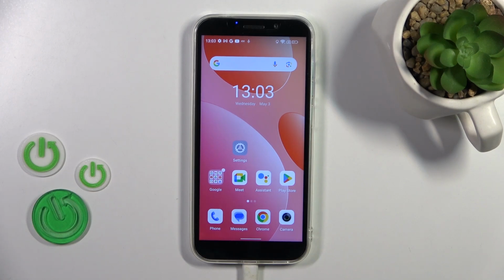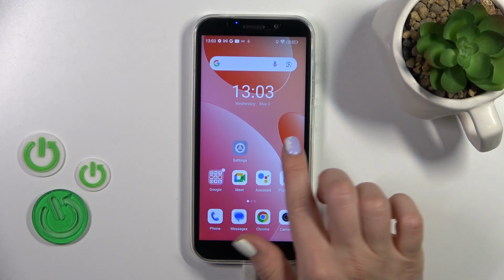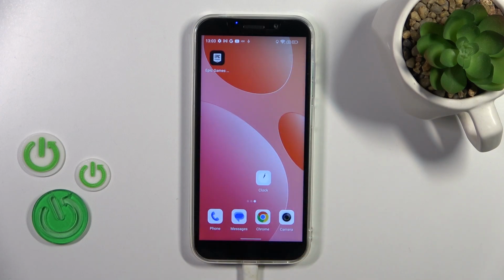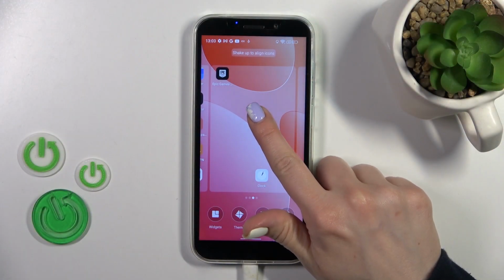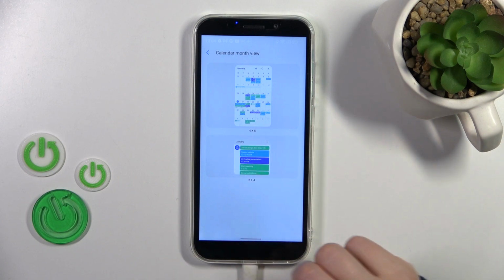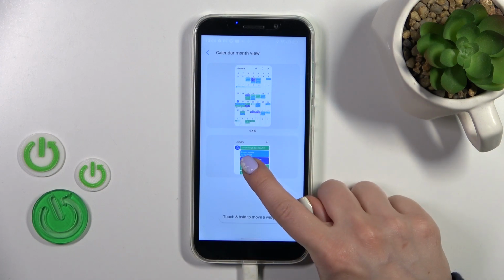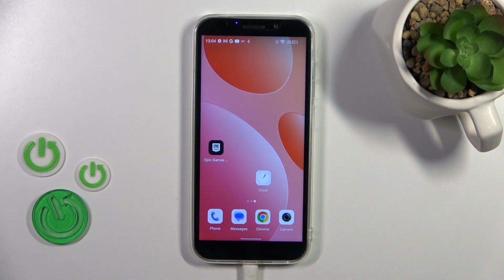How to Manage Home Screen Widgets in DooGee X97 PRO – Add Home Screen Widgets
Today, an expert from our team will demonstrate how to Adjust Home Screen Widgets to your preferences on DooGee X97 PRO! You’ll quickly learn how to Add, Place, Move, and Remove Widgets as well as find a list of all available ones, by looking up and watching the presented instructions. So, don't waste any more time, and let's get started!

How to Manage Home Screen Widgets in DooGee X97 PRO? How to Remove Home Screen Widgets in DooGee X97 PRO? How to Add Home Screen Widgets in DooGee X97 PRO?  How to Access Home Screen Widgets in DooGee X97 PRO?